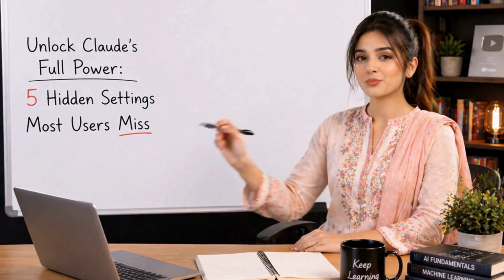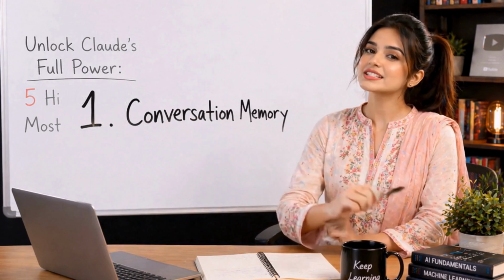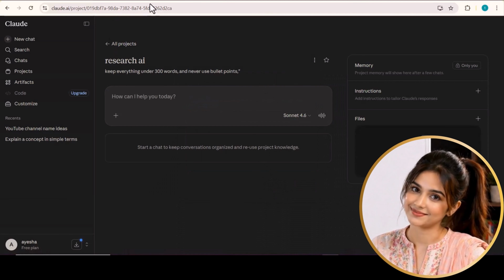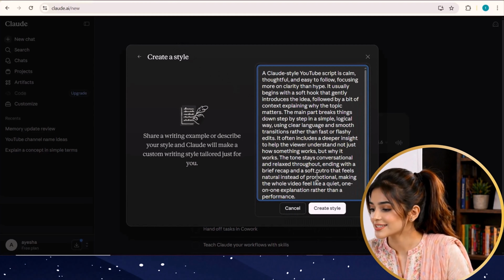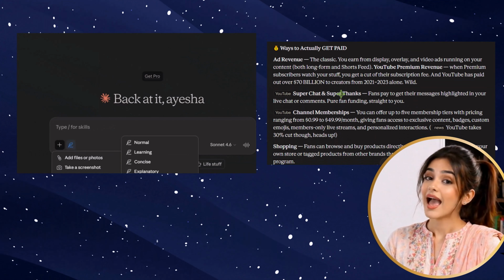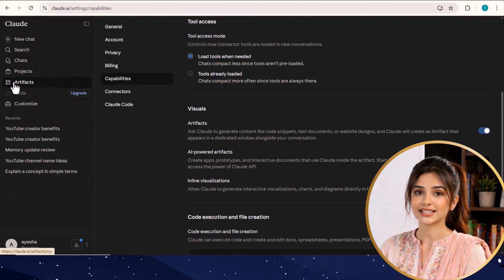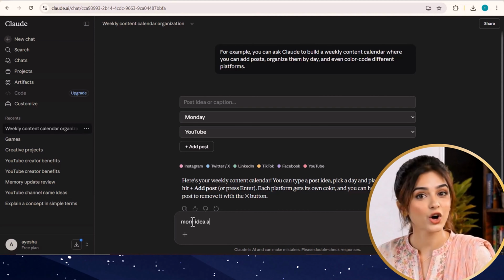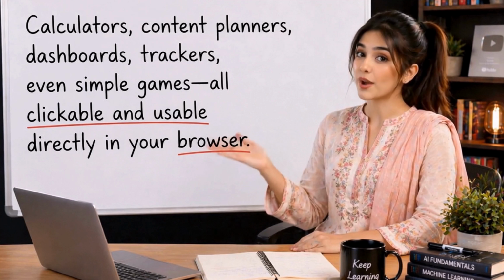Unlock Claude’s Full Power | 5 Hidden Settings Most Users Miss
Most people are only scratching the surface of what Claude can actually do. In this video, you’ll discover 5 powerful hidden settings that can completely transform how you use AI—from smarter responses to fully interactive tools and automation.

We’ll break down everything step by step, including how to enable memory, customize your writing style, build interactive artifacts, connect Claude to your favorite apps, and even run tasks remotely.

If you want faster results, better outputs, and a smarter AI workflow, this video is a must-watch.